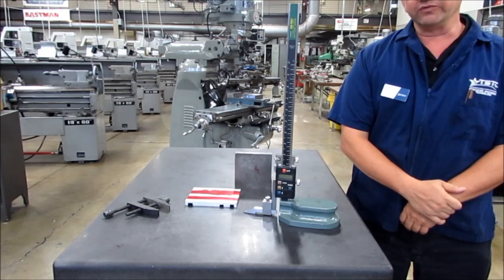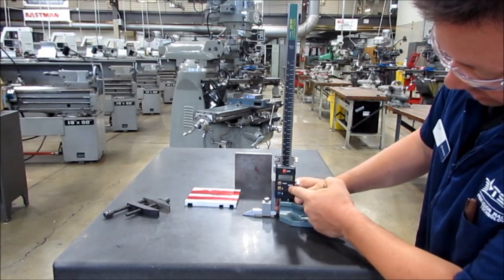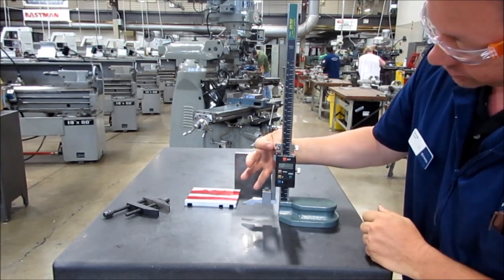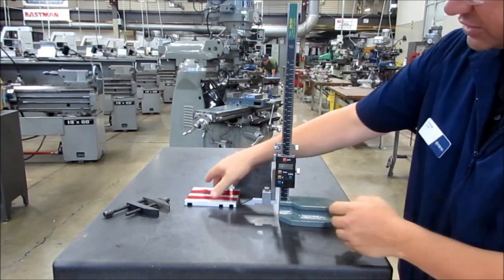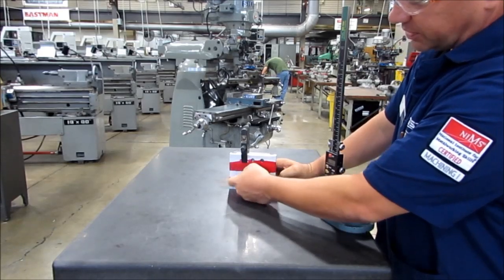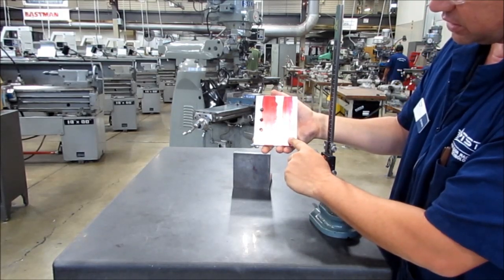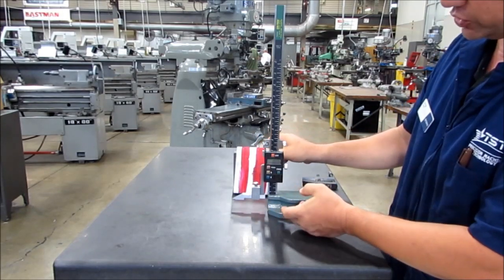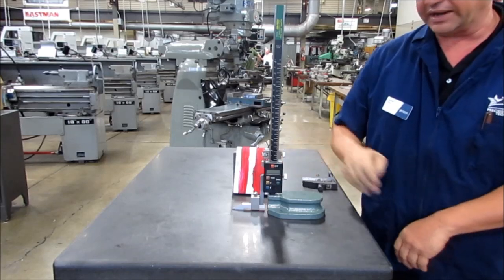Layout with Electronic Height Gage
How to use an electronic height gage to lay out lines on a part